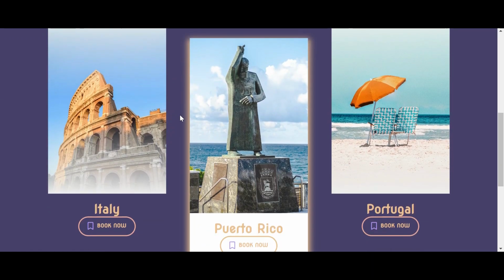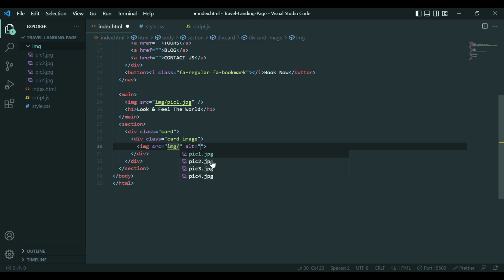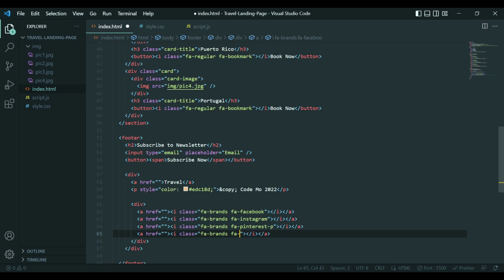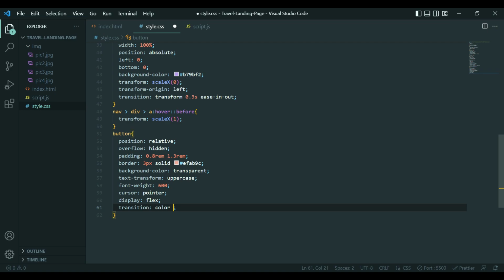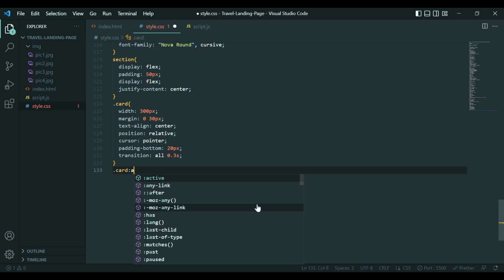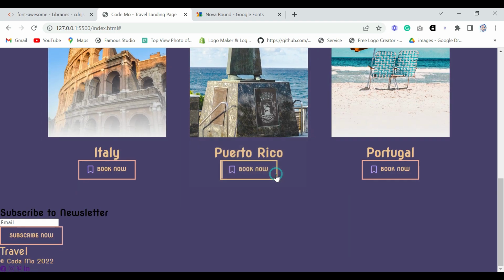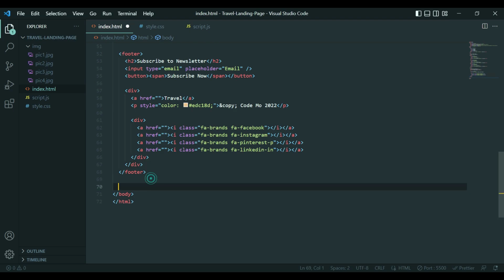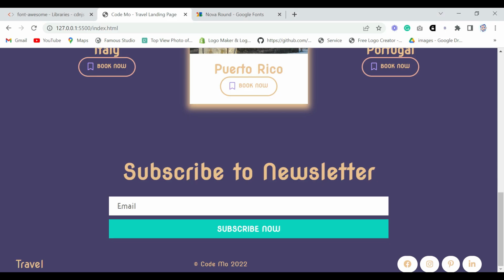How To Make Travel Website With HTML CSS & JavaScript | Travel Website Tutorial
Learn How To Make Travel Website With HTML CSS & JavaScript | Travel Website Tutorial.